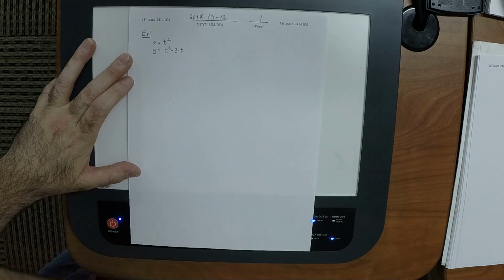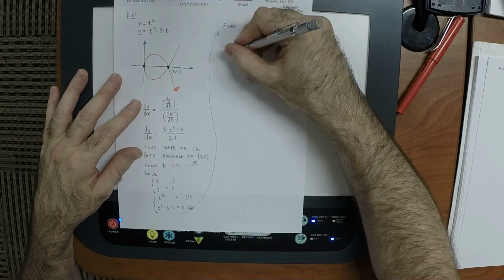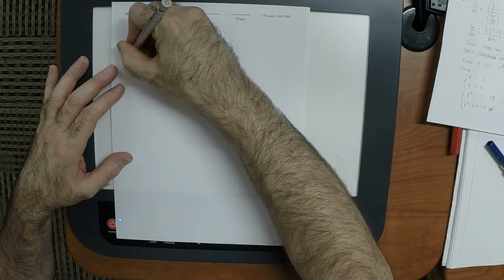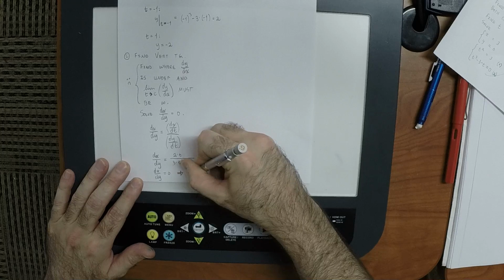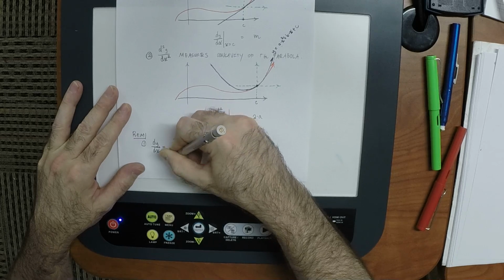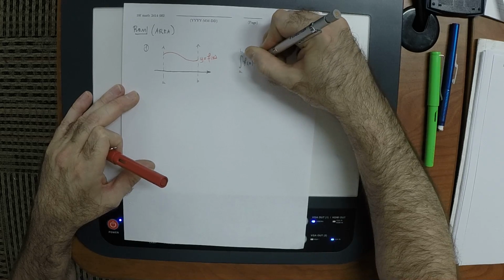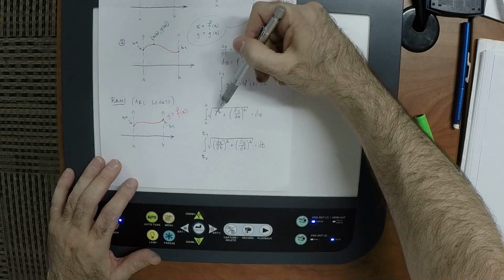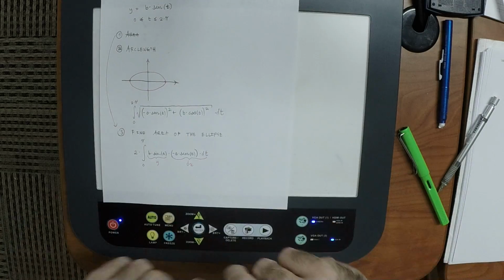18f math 2414: lecture/23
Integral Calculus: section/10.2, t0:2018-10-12